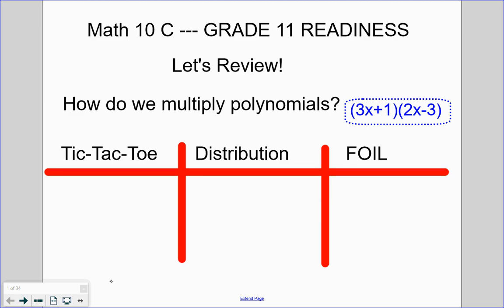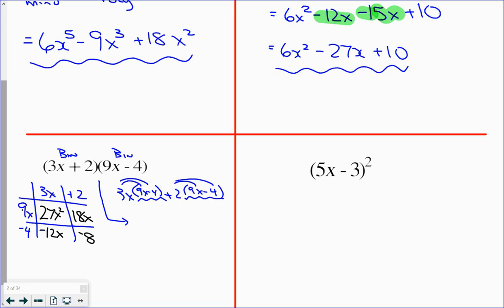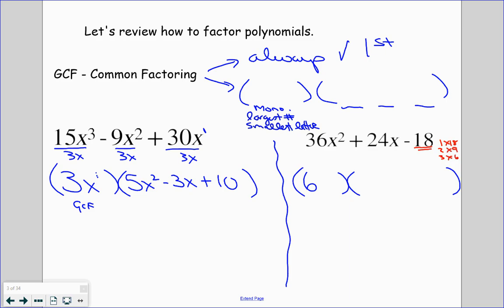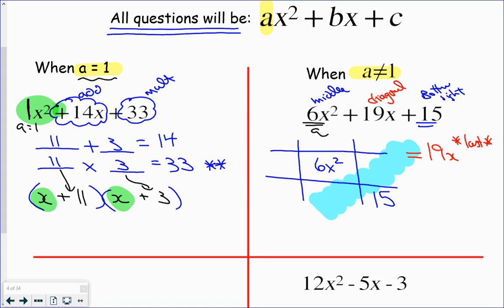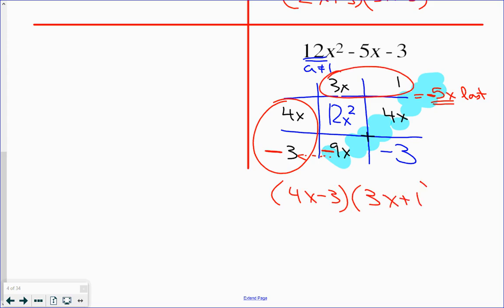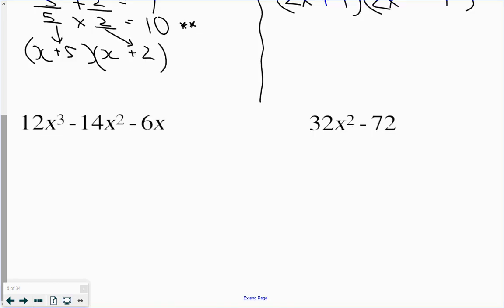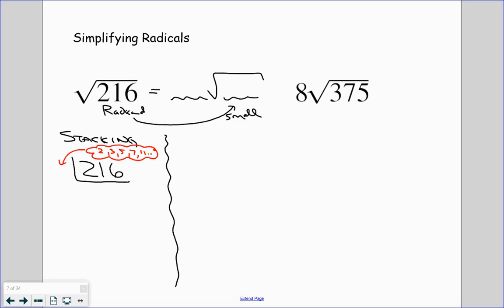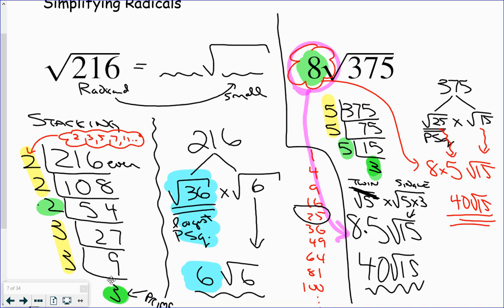Review 10C Multiplying, Factoring, Simplifying Radical